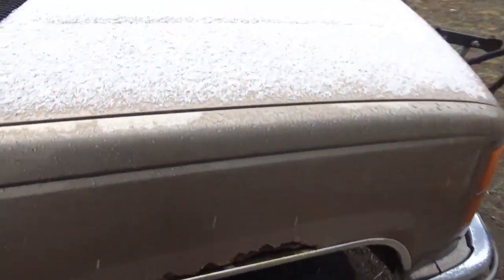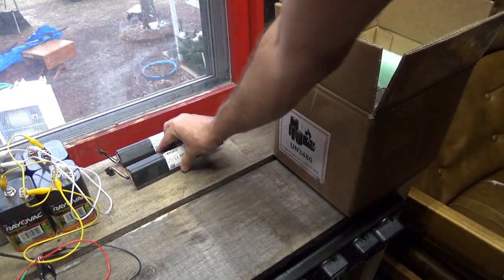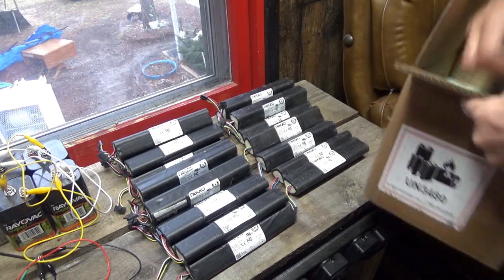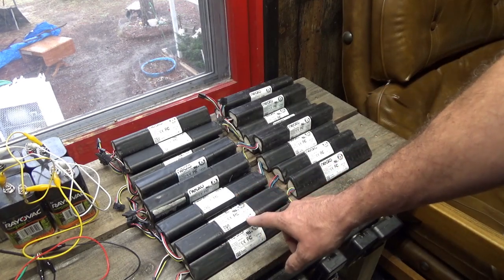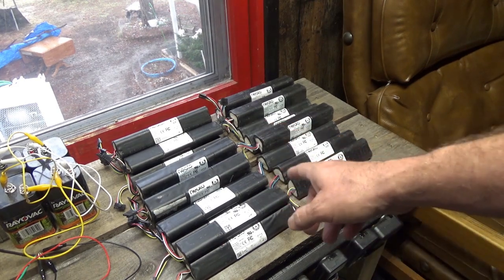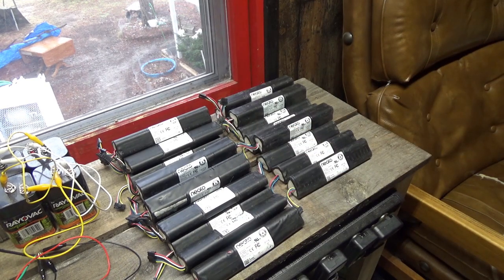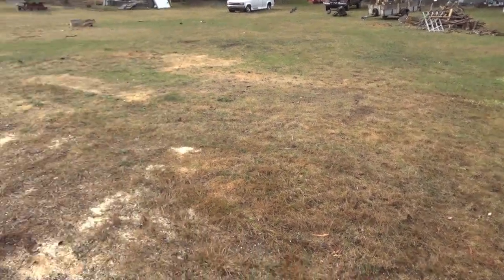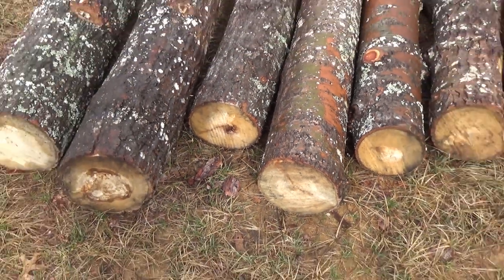More Batteries For A Solar Power Wall And Homestead Cleanup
I got some more 14.4 volt lithium battery packs from Battery Hookup for my power wall. I am taking my wood shop fully off the grid this spring.

I will have between 3 to 4.5 KW of power depending on how many of these batteries are good. So far every single cell that I have tested woke up and turned out good.

We are also cleaning out our homestead this spring. We came a long way in two days already.